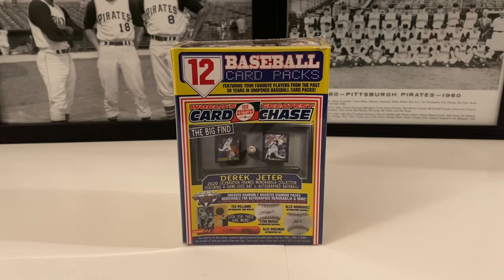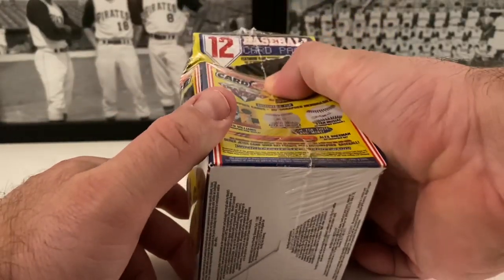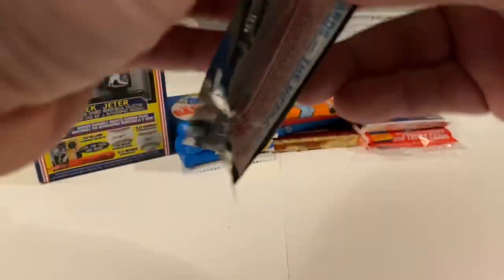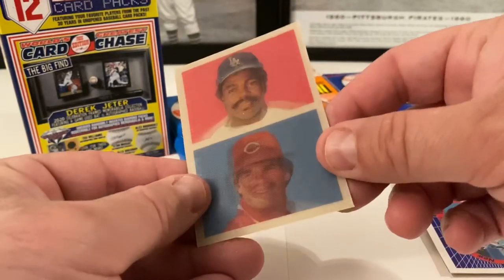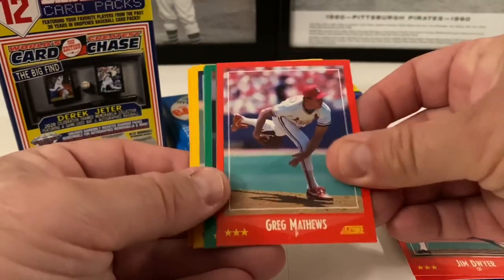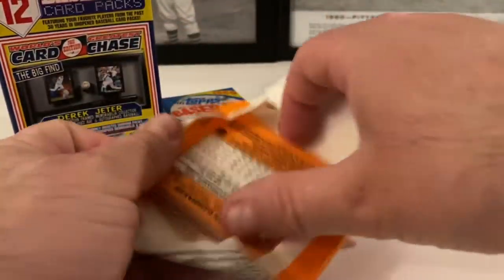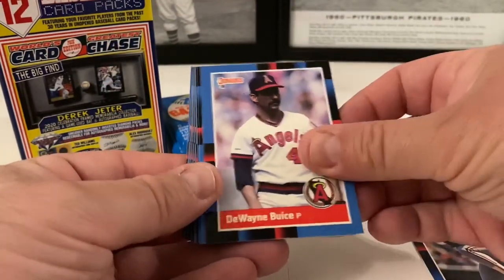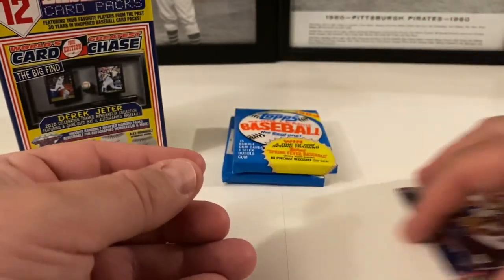2020 Tri Star World's Greatest Card Chase Yellow Box Break!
2020 Tri Star World's Greatest Card Chase Yellow Box Break!